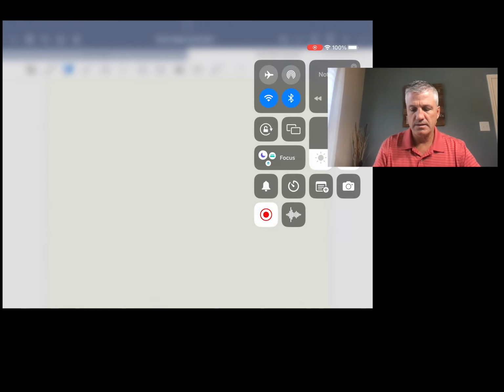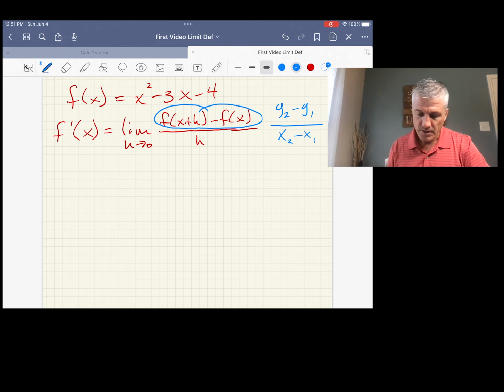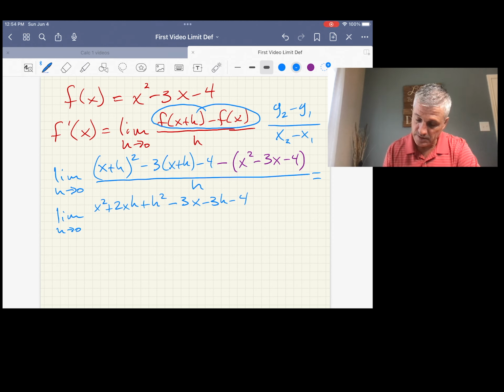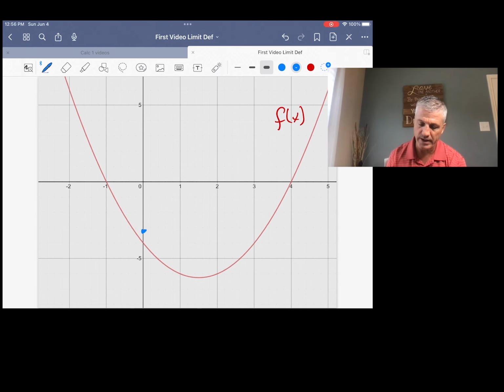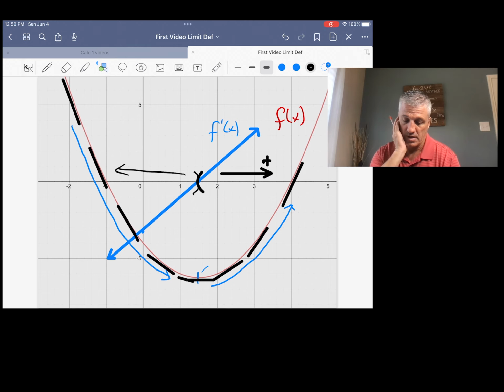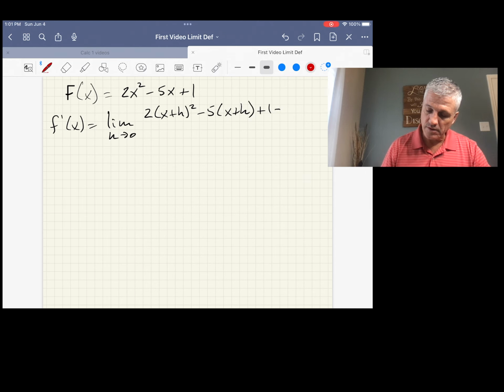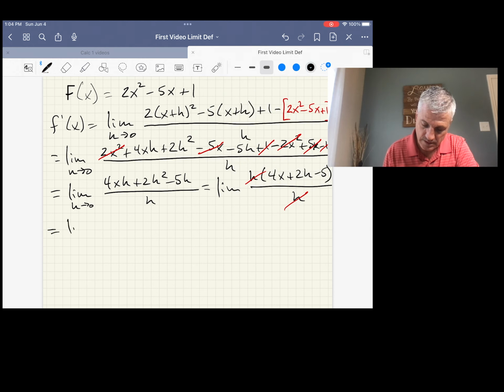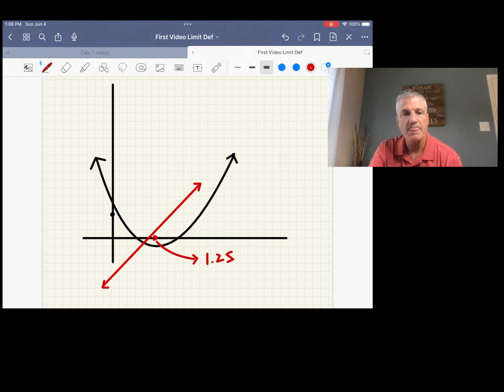Using the Limit Definition to find a Derivative Function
In this video we do two examples of finding the derivative of a function using the limit definition.